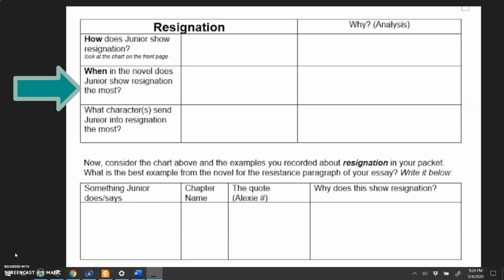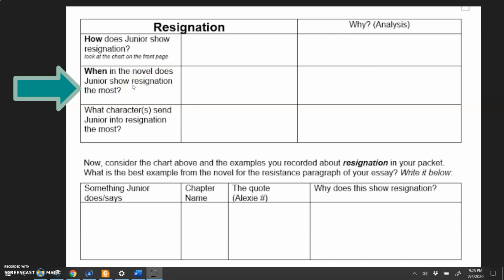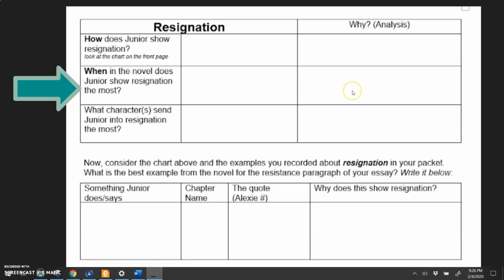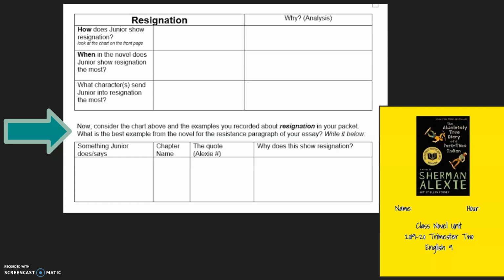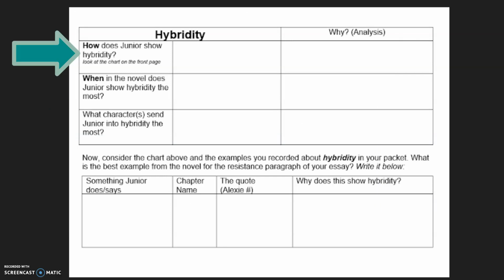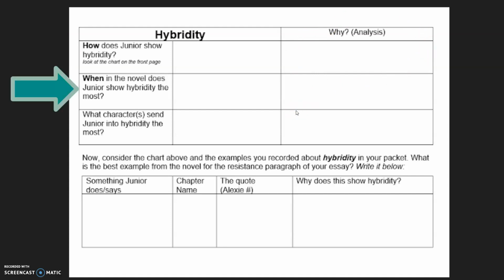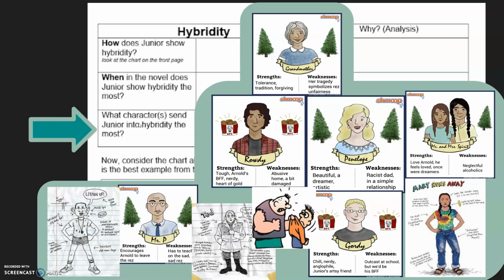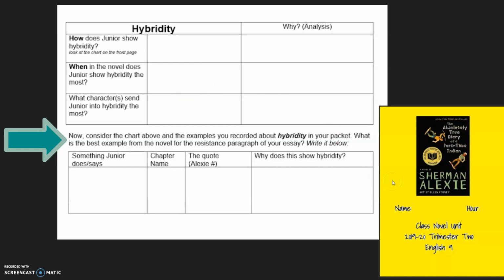Writing the ATDPI Essay- Part 2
Video 2 od 2 for 9th grade students at Park Center writing a paper on the novel, Absolutely True Diary of a Part-Time Indian.